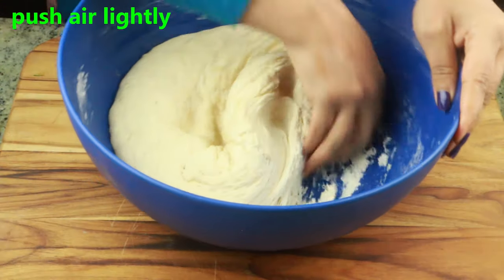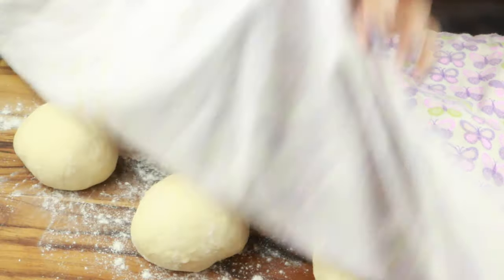"The Best and The Most Delicious Bread You Will Ever Make"-Super Soft Rava /Suji Naan Bread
"The Best and The Most Delicious Bread You Will Ever Make"

Turkish Bread | Bazlama | Turkish Flat Bread | Quick and Easy Turkish Bread How to make Turkish

rava roti
rava bread
rava flat bread
rava naan
soft and fluffy naan
naan with suji/rava on tava
home made naan on tava
how to make easy and soft naan recipe
plain naan
butter naan
turkish style flat bread
flatbread recipe with rava